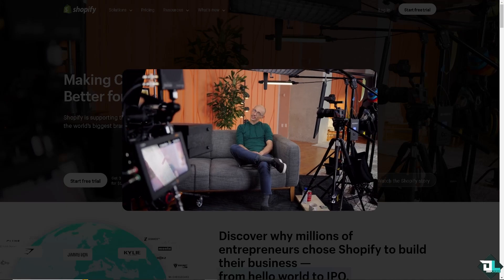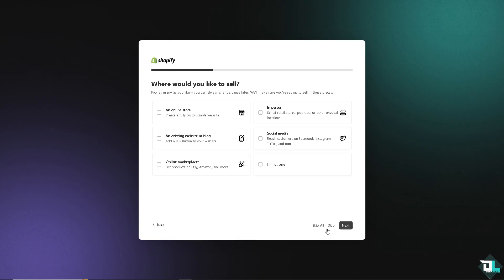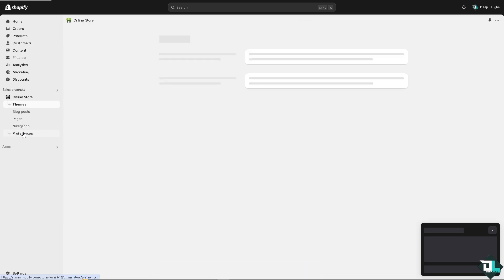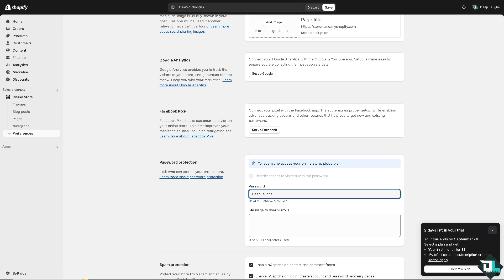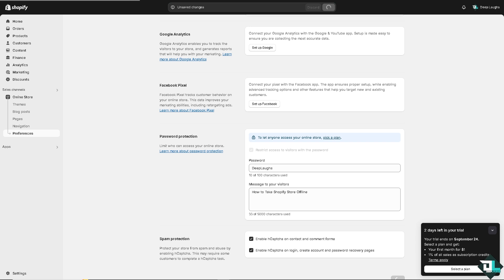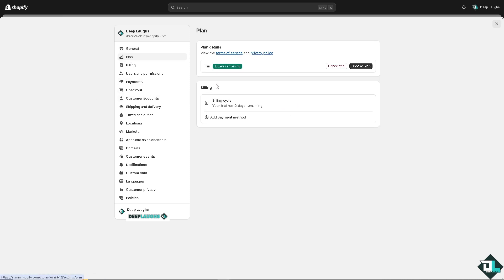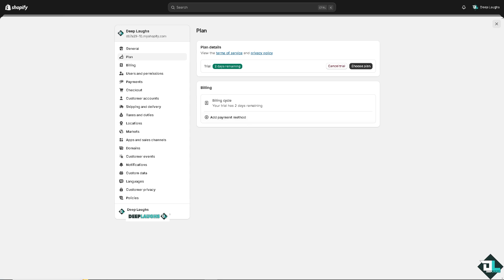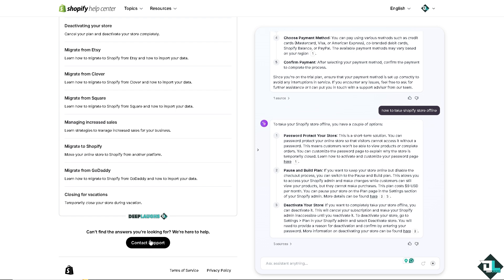How to Take Shopify Store Offline (Full 2024 Guide)